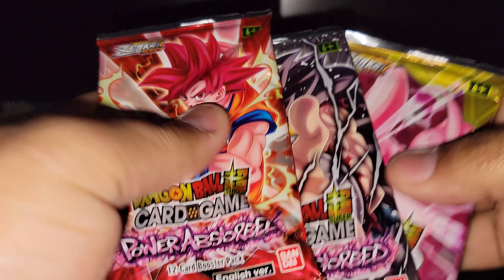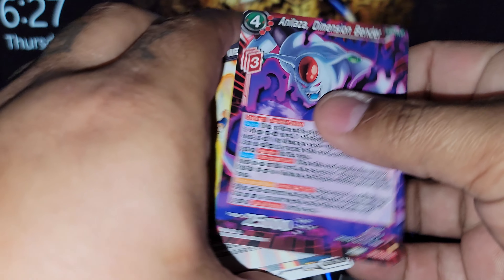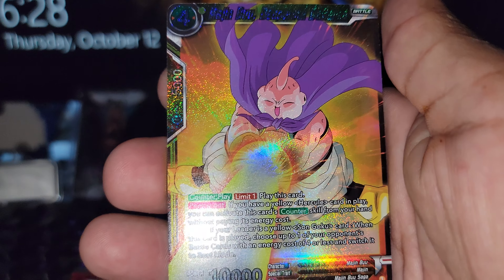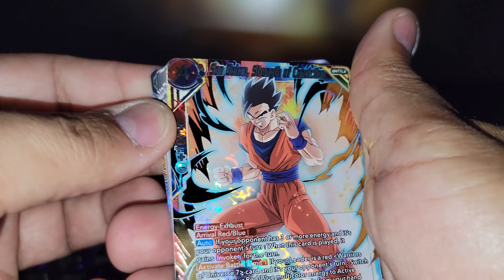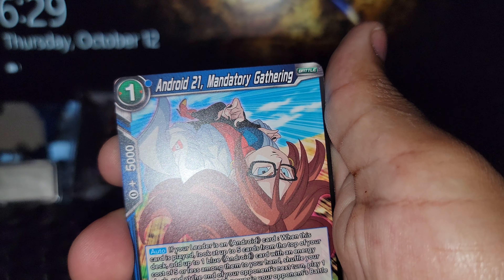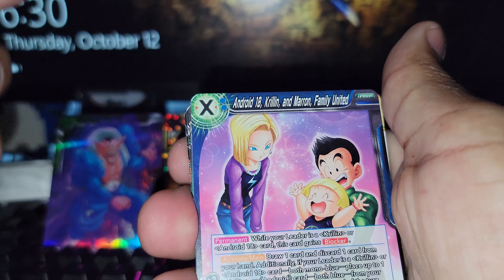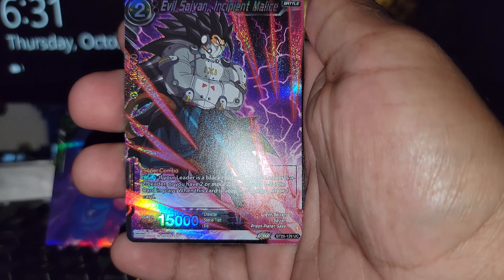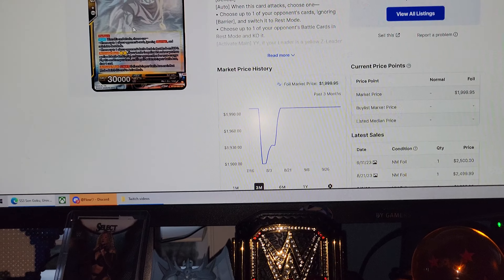DBS Power absorbed!!